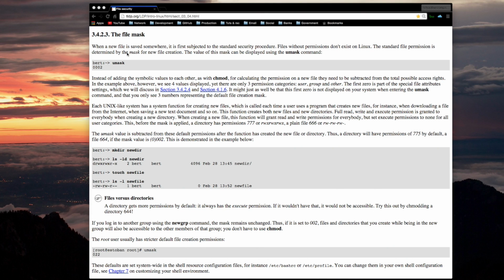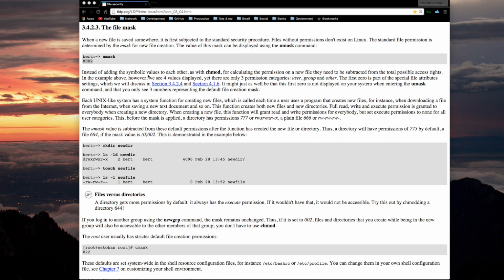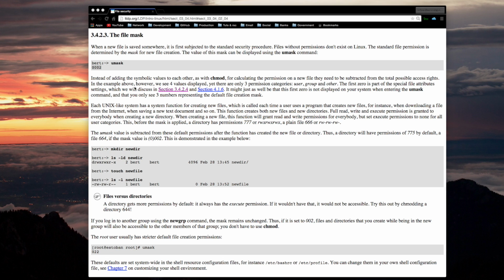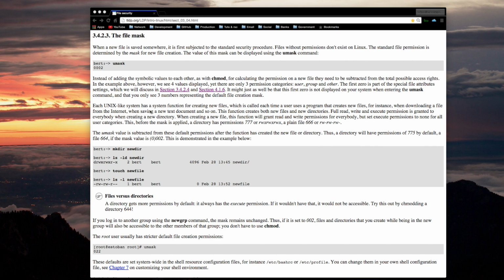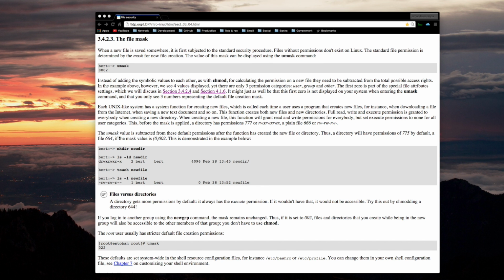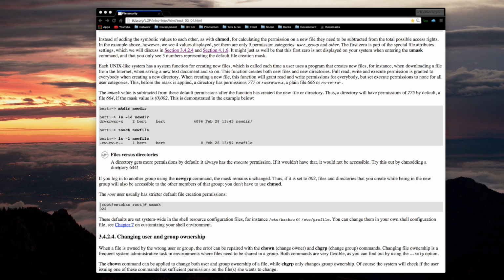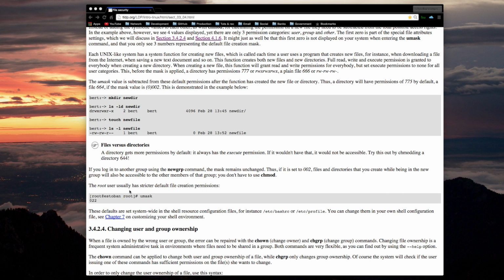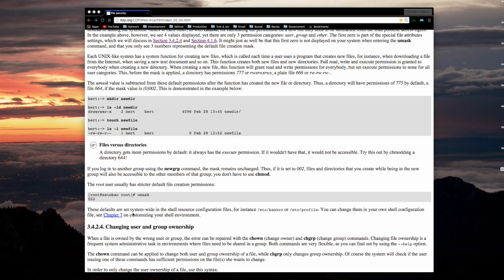umask (unix file permissions)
This video is about umask (unix file permissions)